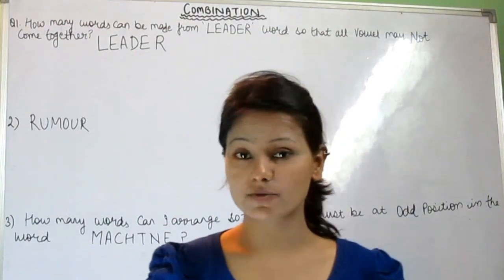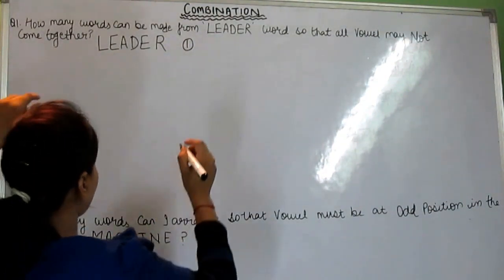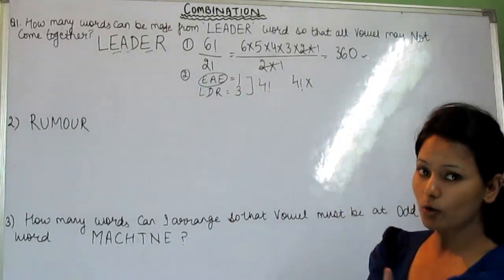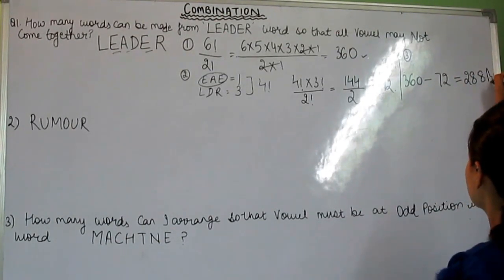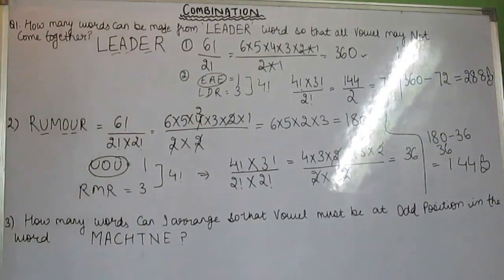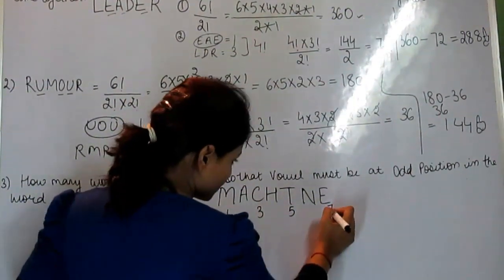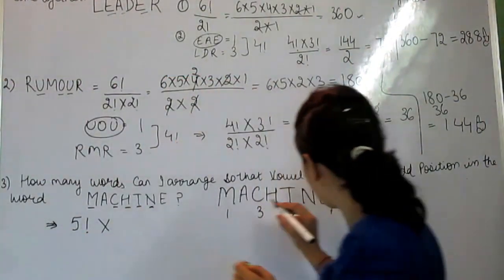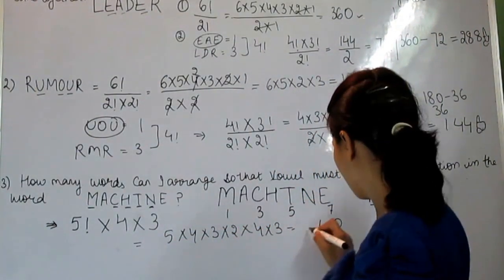Combination And Permutation With Solution - Part 6